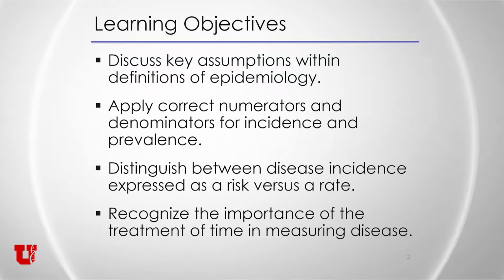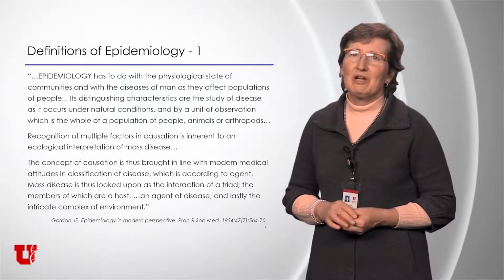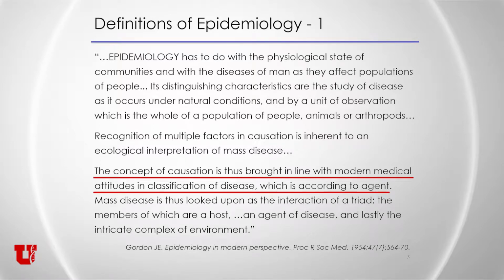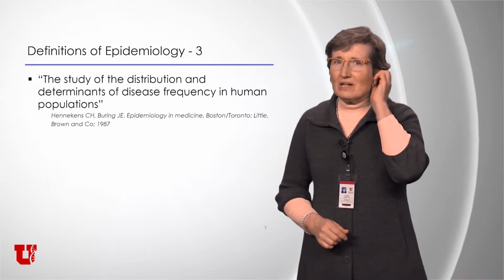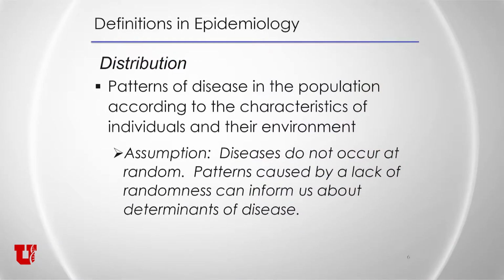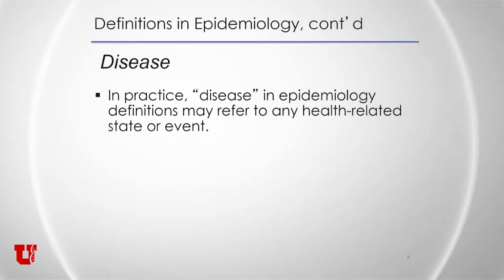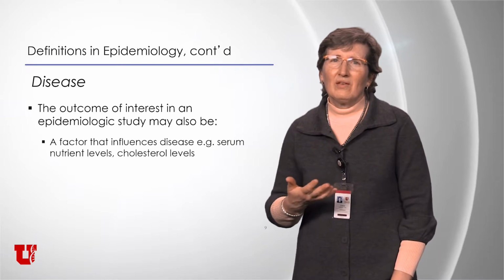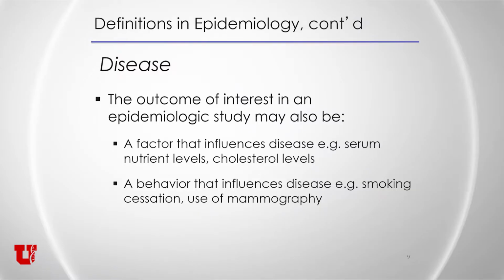MDCRC 6010 Measures of Disease Frequency Part 1 2019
First part of Measures of Disease Frequency